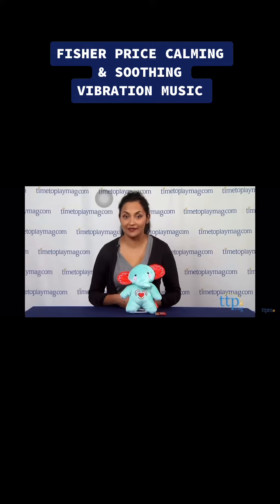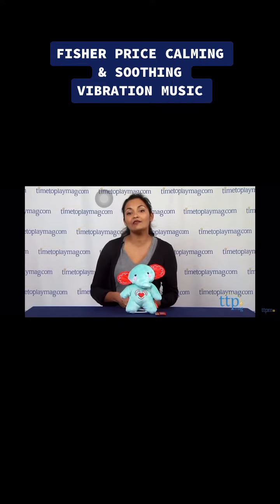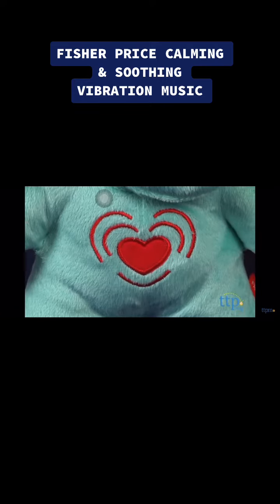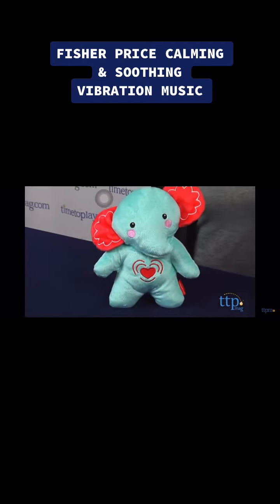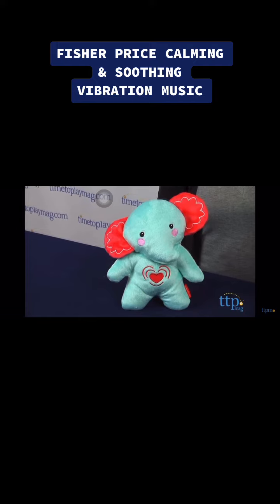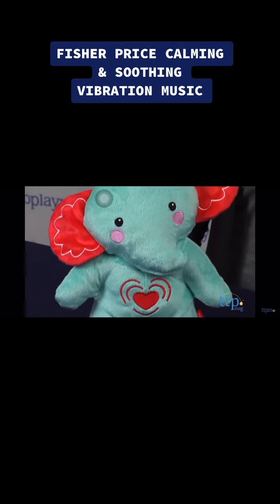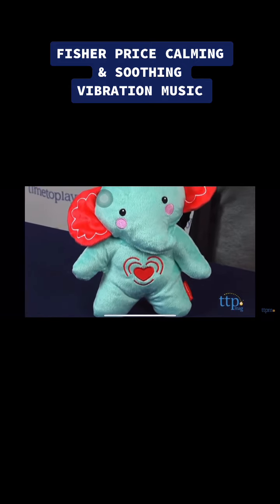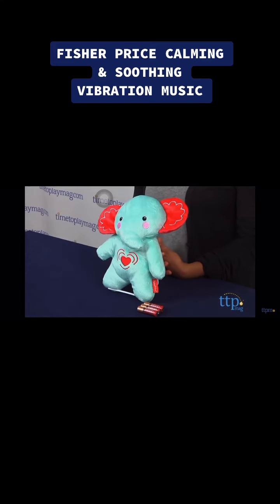FISHER PRICE CALMING & SOOTHING VIBRATION MUSIC